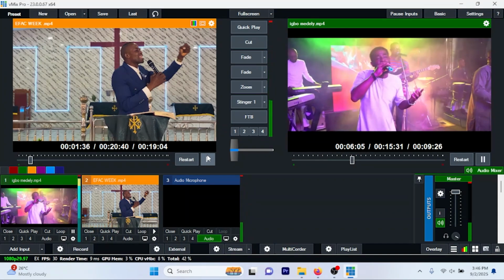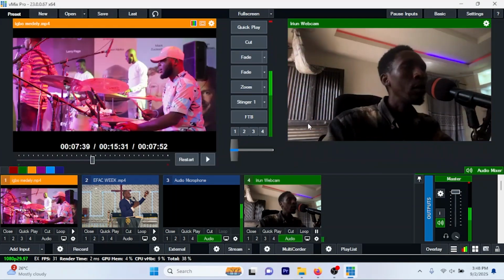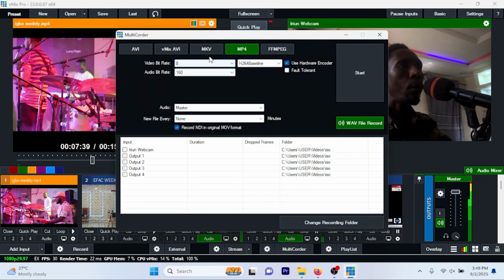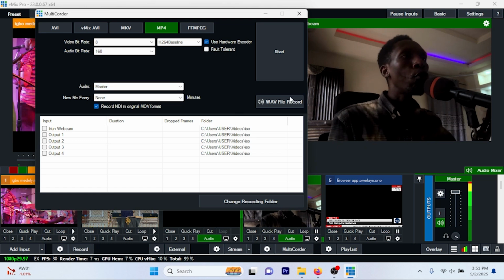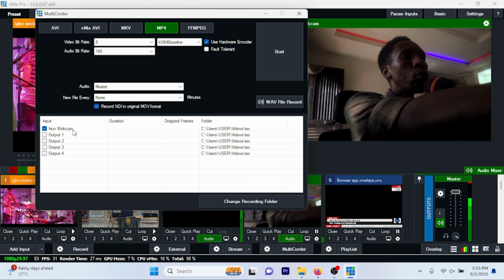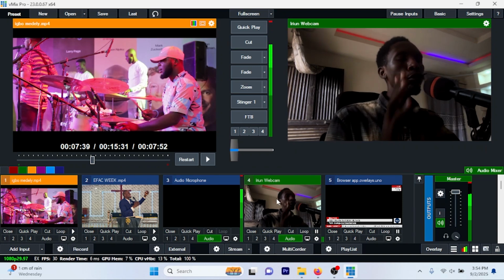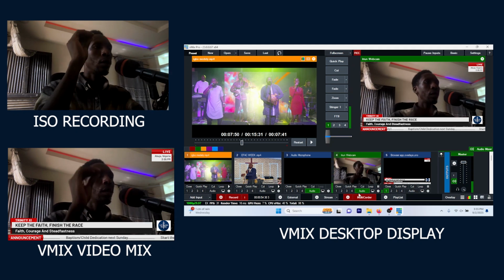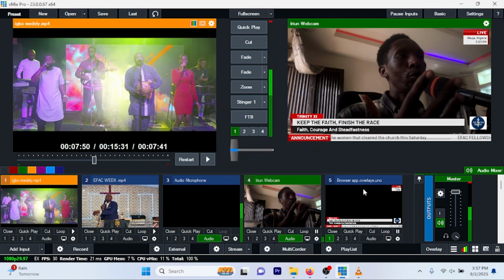ISO recording your live productions with vMix MultiCorder.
This tutorial will go through how users can ISO record their cameras with the vMix MultiCorder feature! Now you can record your main live streaming production but also record each camera for post production!